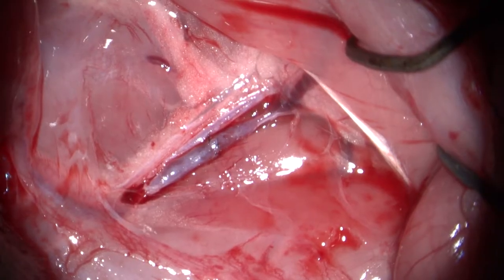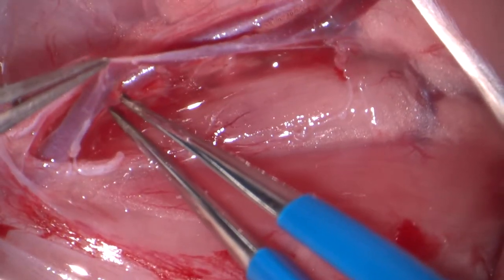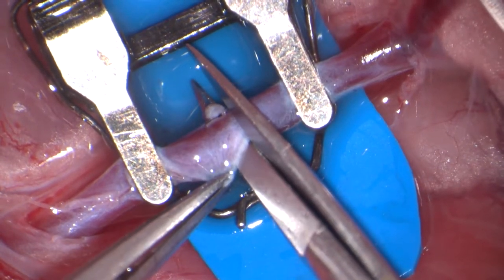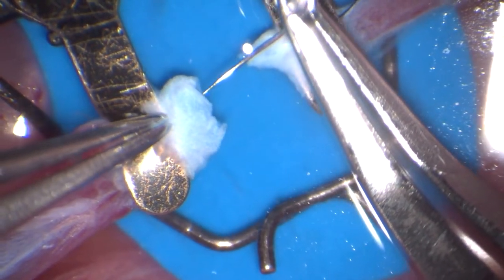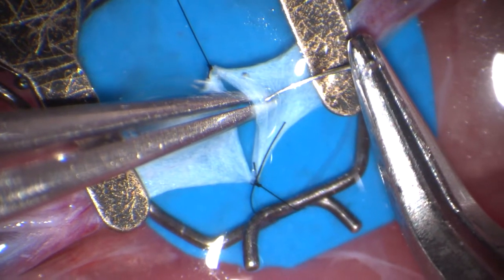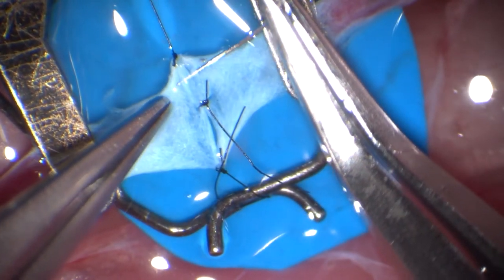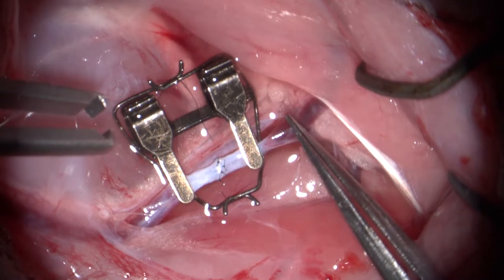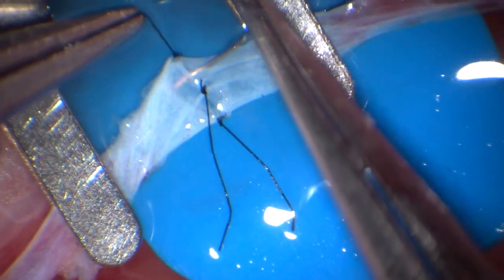End-to-End Venous Anastomosis; femoral vein of the rat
This training video describes the microsurgical technique of performing an end-to-end venous anastomosis on rat femoral vein of approximately 1 mm in diameter.

A total of 8 interrupted sutures using 10-0 nylon will be placed on circumference of the vessel to complete the anastomosis.

Steps shown in this video include: dissecting the femoral vessel, ligating and cauterizing Murphy's branches, preparing the vessel edges for anastomosis, placing interrupted stitches, and avoiding the back wall. Common mistakes are also included in this video to demonstrate the tips & tricks to a successful anastomosis. Patency test will be performed to assess the success of the anastomosis.